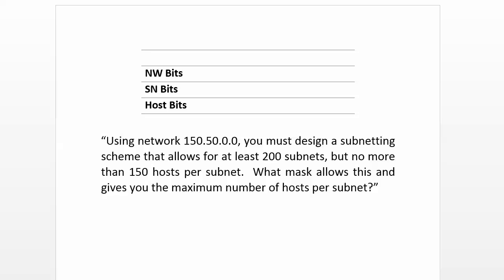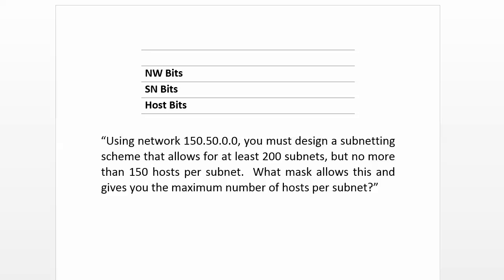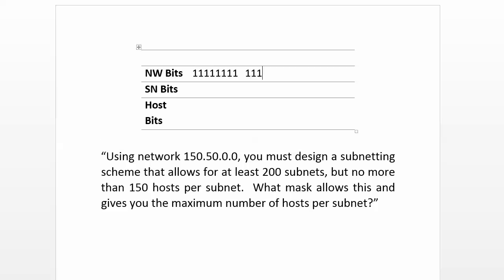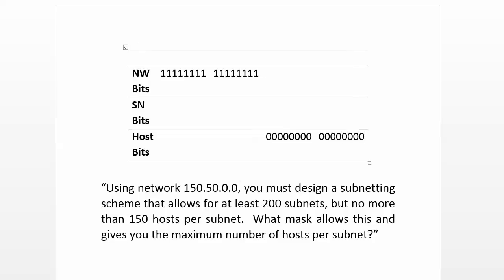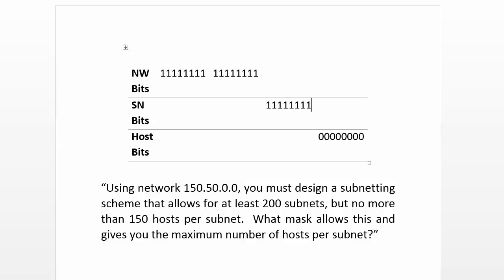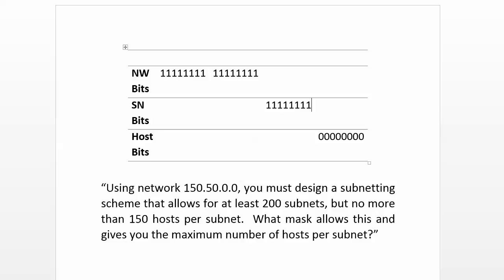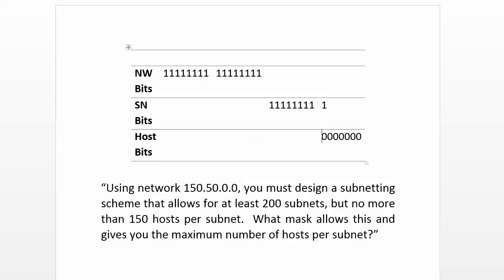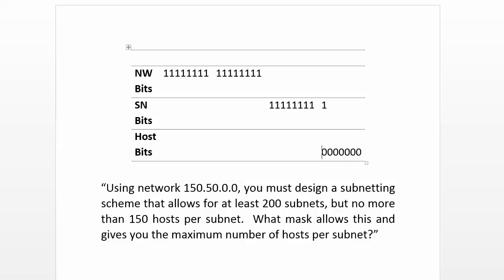116 Let's Go Subnetting! Session 1